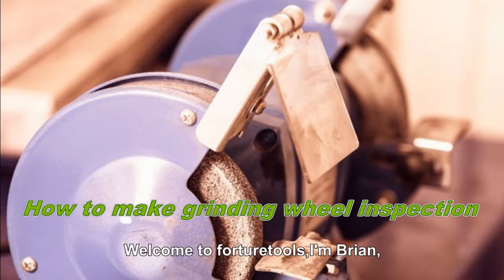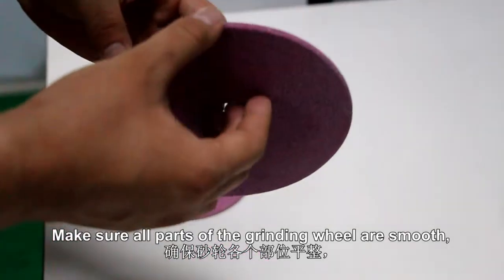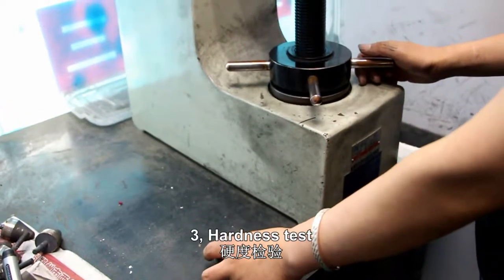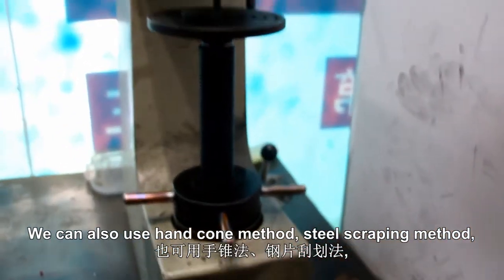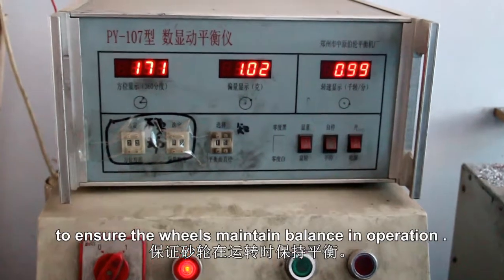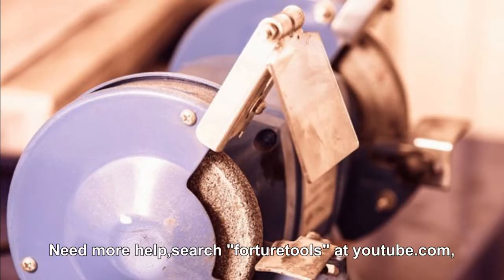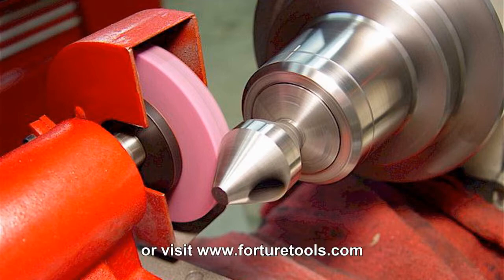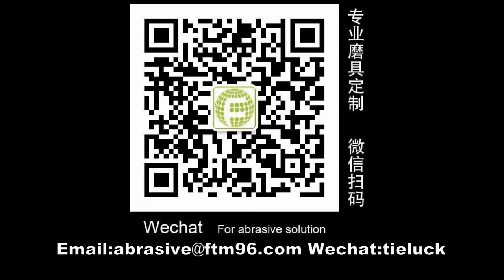How to make grinding wheel inspection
Buy d5-3/4" PA grinding wheel for chain saw teeth sharpening abrasive stone Dia 145 thick 3.2 hole 22.3mm

Caption Description:
Welcome to forturetools

Today we are going to talk about

如何检测砂轮是否合格

The inspection of grinding wheel mainly has the following 5 points:
砂轮的检验主要有以下5点：

1, Visual inspection
外观检验
 -- Make sure all parts of the grinding wheel are smooth,
确保砂轮各个部位平整，

without gaps and cracks.
无缺口和裂纹。

2,VERNIER CALLIPER
尺寸检查
vernier caliper is a measuring tools for measuring length,
internal and external diameter, depth.
游标卡尺是一种测量长度、内外径、深度的量具。

3, Hardness test
硬度检验
Grain size rougher than 120#, use sandblasting hardness tester;
120#以粗砂轮用喷砂式硬度机检测
Grain size finer than 150# use chromium hardness machine to test;
150#以细用铬式硬度机检测
We can also use hand cone method, steel scraping method,
也可用手锥法、钢片刮划法,
according to the hand cone or scratch to recognize roughly.
根据手锥或刮划的刮痕进行大致的辩别。

4, Balance check
平衡检验
use a balance instrument for static or dynamic balancing test,
用平衡仪进行静平衡或动平衡的检测，
to ensure the wheels maintain balance in operation .
保证砂轮在运转时保持平衡。

5, Strength test
强度检验
Use turning machine.
用回转机
In accordance with the provisions,
按规定
grinding wheels' diameter larger than 125 milimeter,
直径大于125的砂轮

must make rotation test,
必须每片做回转试验

1.5 times the speed of the grinding wheel,
按照砂轮使用速度的1.5倍
maintain 30 seconds, to check the wheels strength.
维持30秒，来测试砂轮强度。